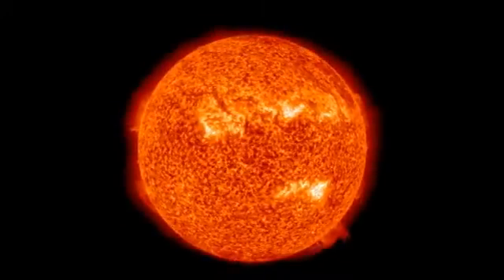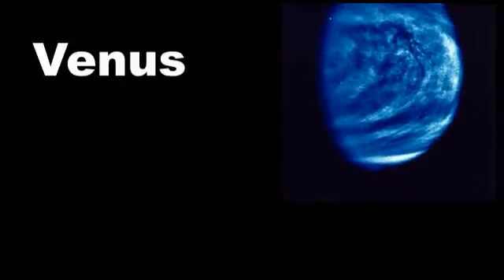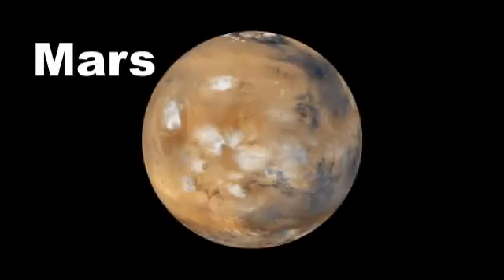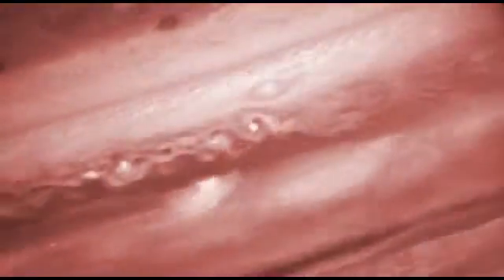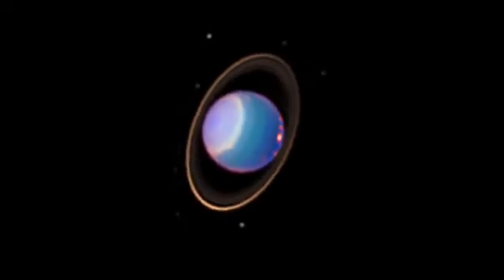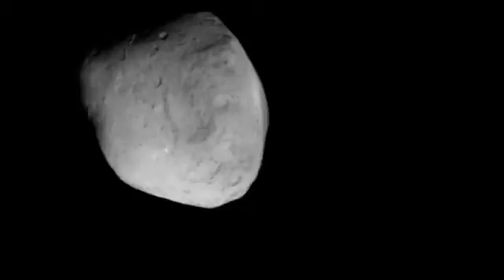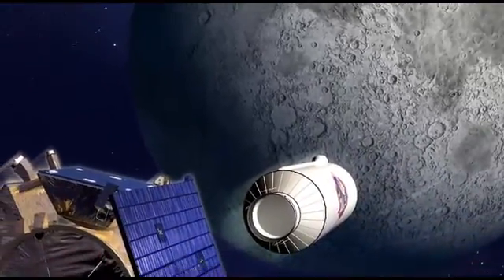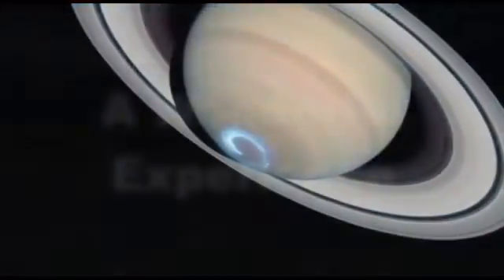The Solar System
A quick guide to the planets and objects in our Solar System and introducing the idea of 'Awe'. Created for assemblies.org.uk - the UK's leading supplier of assembly material and ideas. UK School assemblies are an opportunity for students to consider a range of issues and questions outside of the learning curriculum.